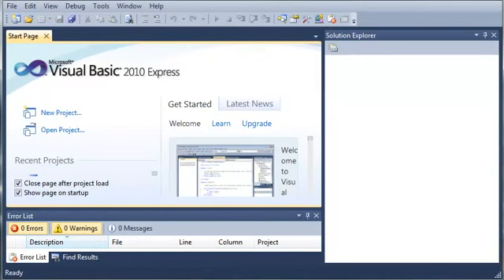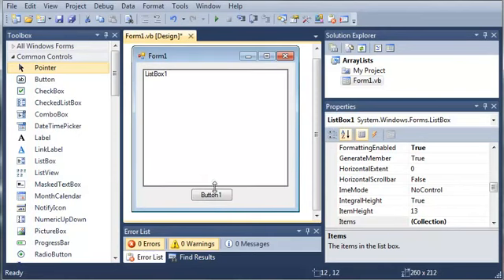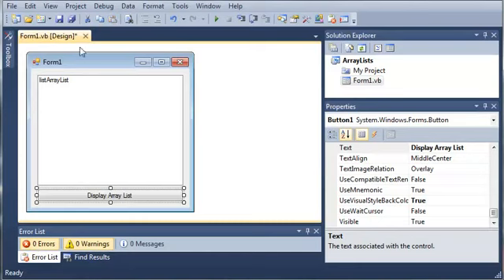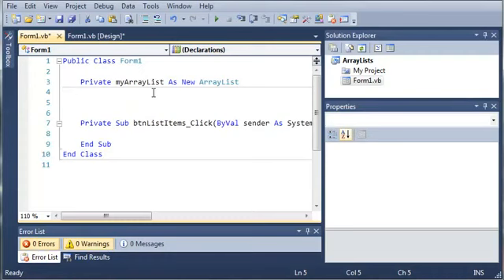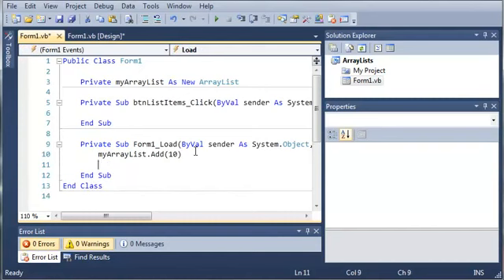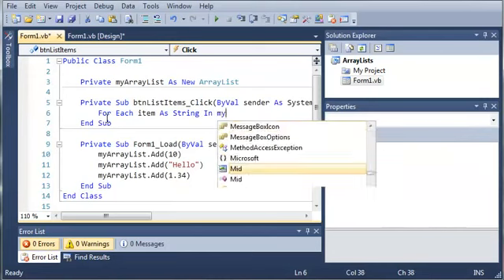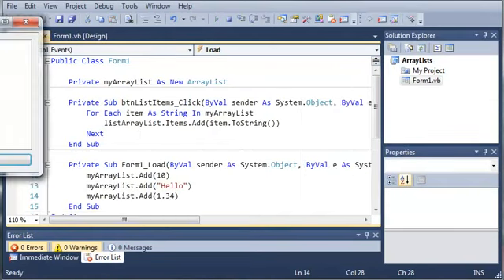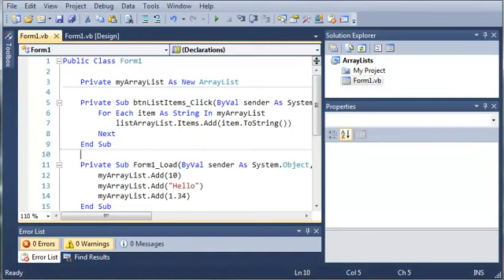Visual Basic Tutorial 80 More On ArrayLists Part 1 ‏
Visual Basic Tutorial: More on Array Lists